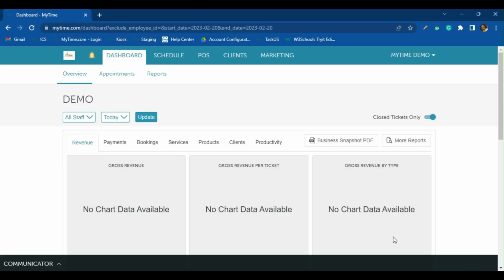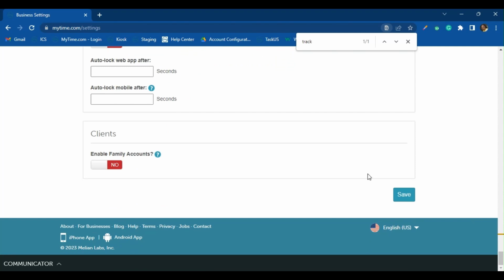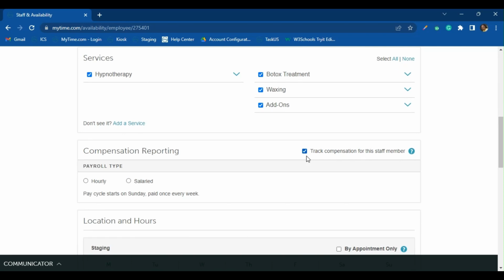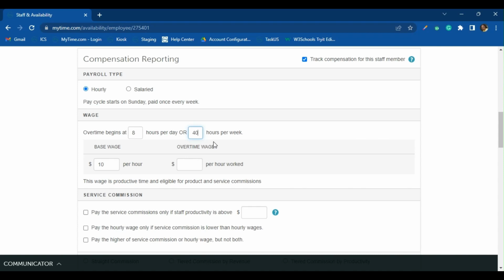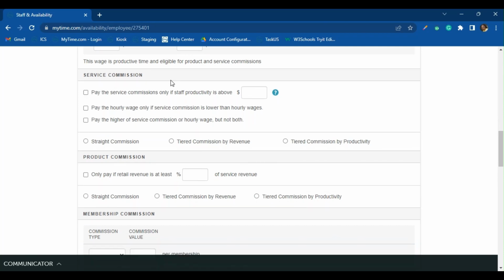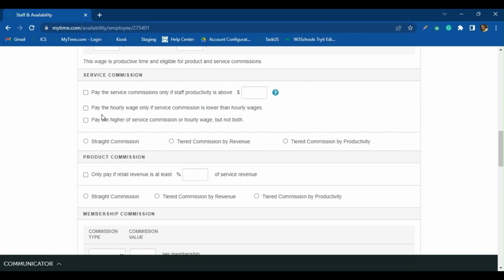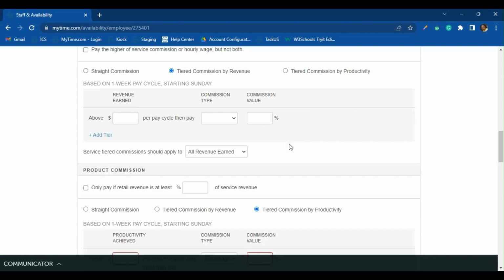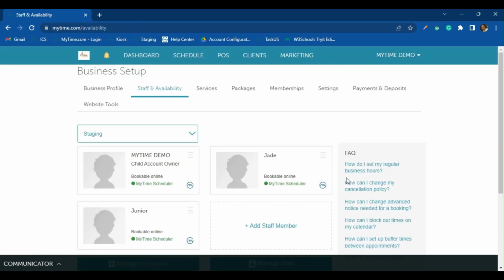Setting up Employee Compensation